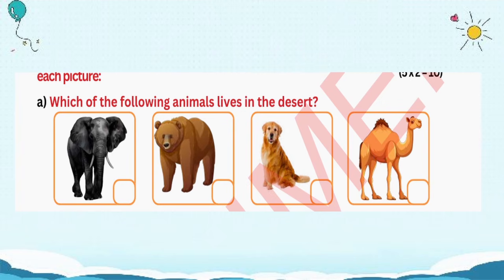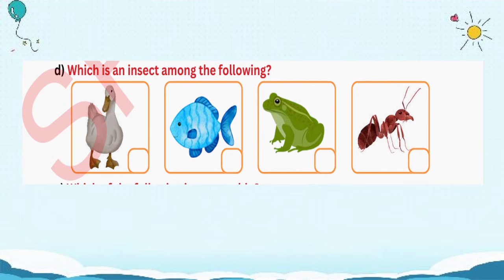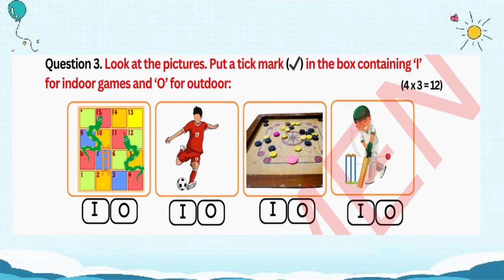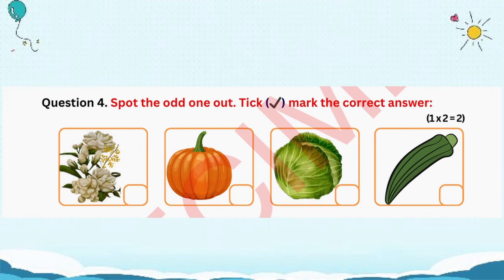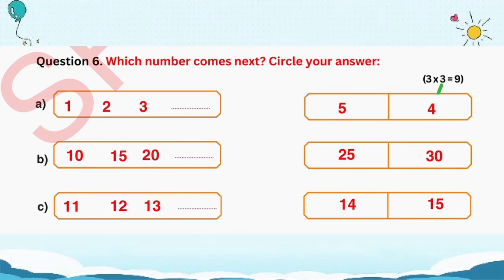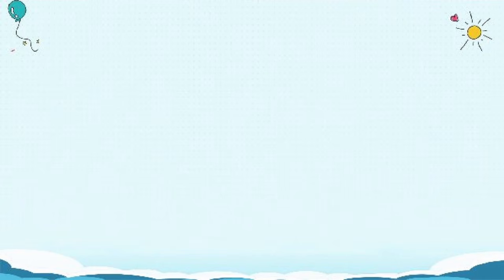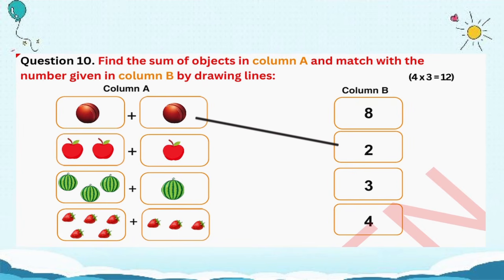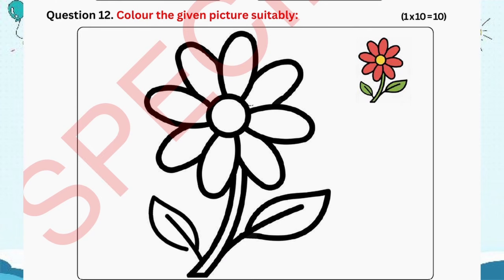PCM SCHOLARSHIP EXAMINATION 2025-‘26 CLASS UKG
THIS VIDEO EXPLAINS INSTRUCTIONS AND HOW TO ANSWER THE PCM SCHOLARSHIP EXAMINATION FOR CLASS UKG BY SOLVING A  SAMPLE QUESTION PAPER